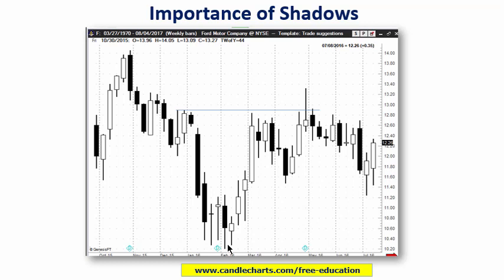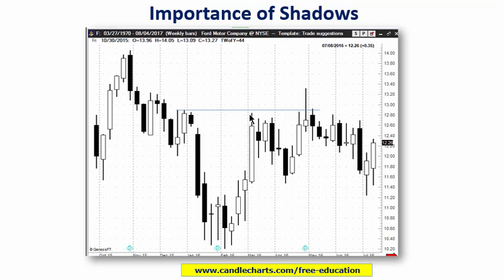Steve Nison's Highlights Video Newsletter: Candlestick Shadows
Watch as Steve Nison explains the importance of properly interpreting candlestick shadows in confirming support or resistance. Plus, he also shows you an example of the Falling Off The Roof pattern.

Don't miss an episode! Risk Disclosure